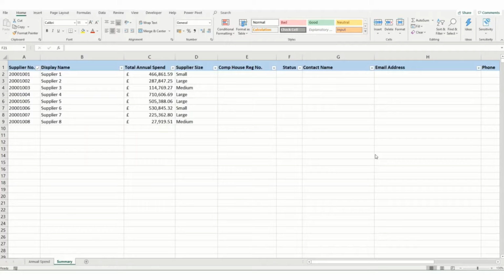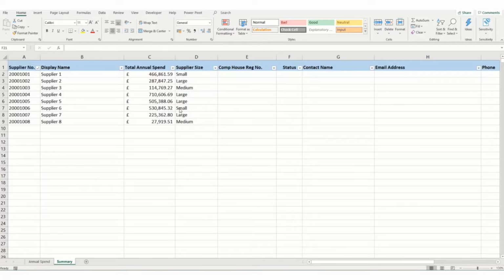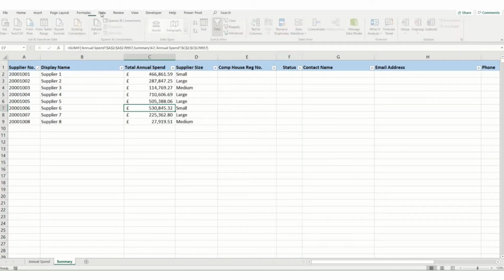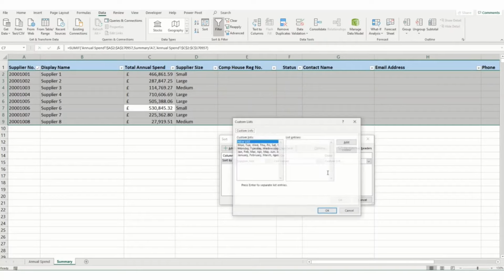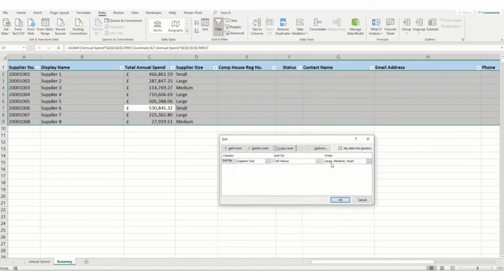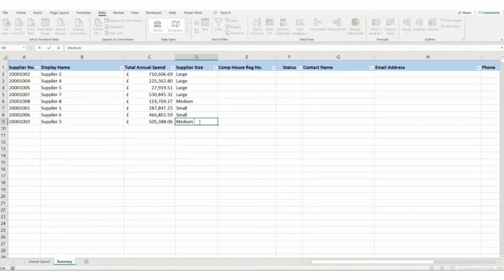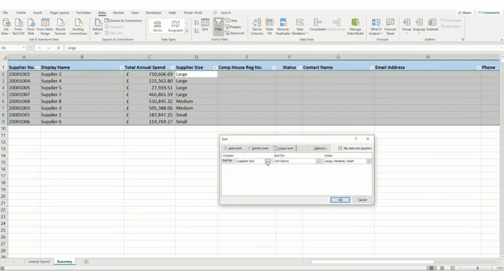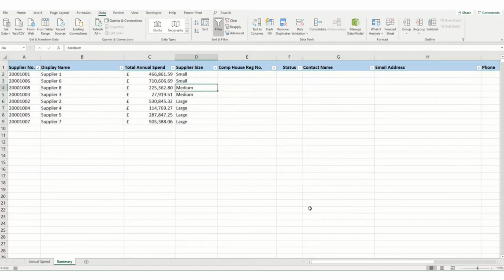Create a custom sort list in excel - easy beginners tutorial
In this beginners excel tutorial we take a look at how to create a custom list sort in excel that will allow you to sort non-numerical or alphabetic data in an easy way. Custom sort criteria help you sort you data in new ways, such as sorting by high medium low or small medium large. Creating a custom sorting list in excel is quick and easy! Take your spreadsheet knowledge to the next level with this easy tutorial.

0:00 Introduction
0:16 Example
0:49 Adding your custom sort list
1:47 Fixing a non-sorting value or error
2:31 Adding a second sorting level

Want to learn some more advanced sort and other excel tricks?

Or here are some other videos on sorting data; check them out!